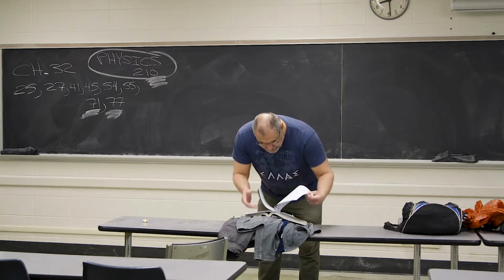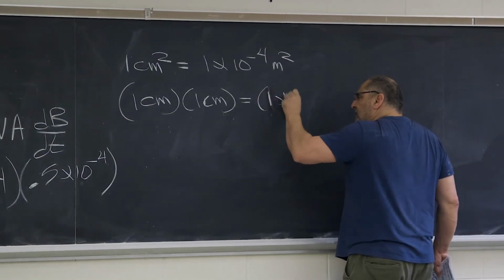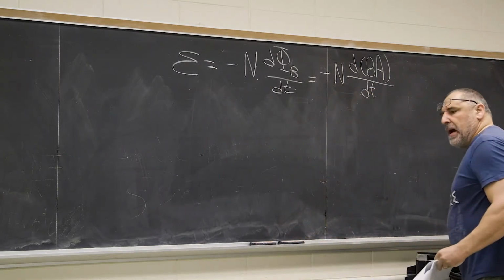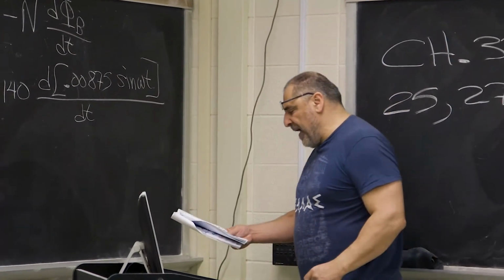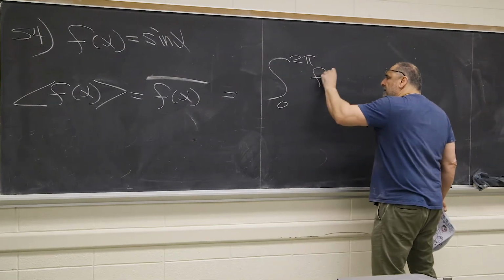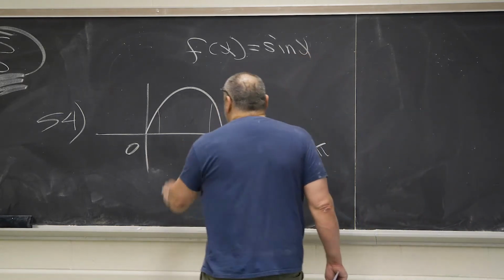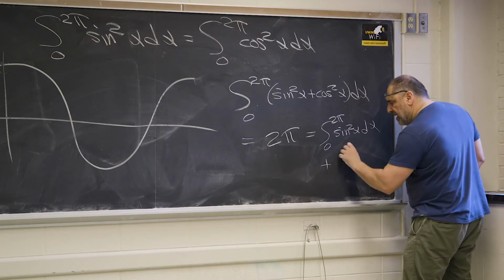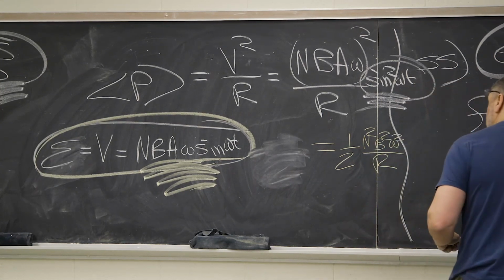Faraday's Law of Induction: PHYSICS 210 Chapter 32 Recap